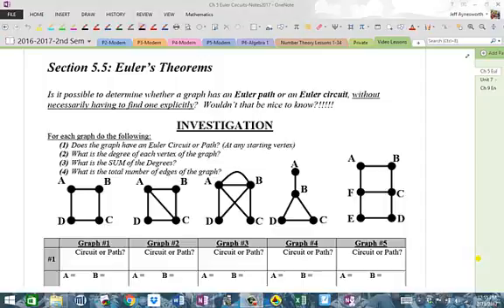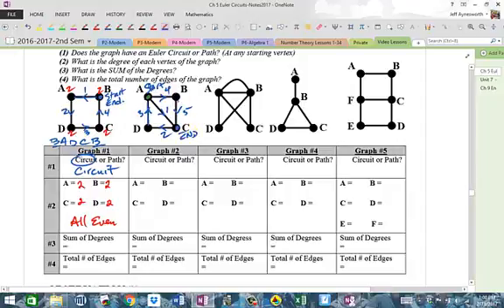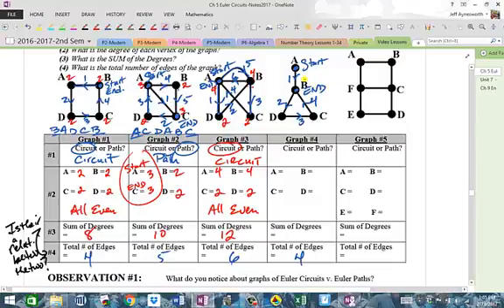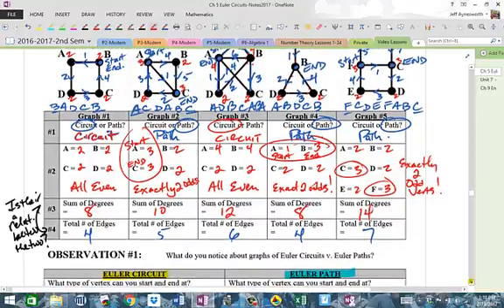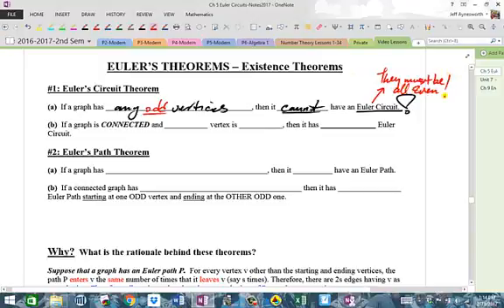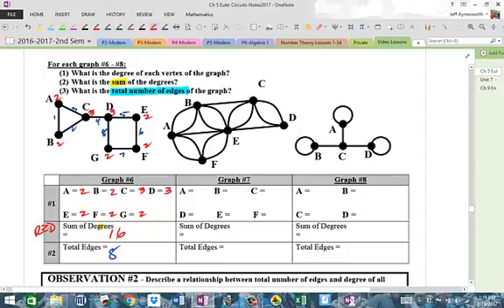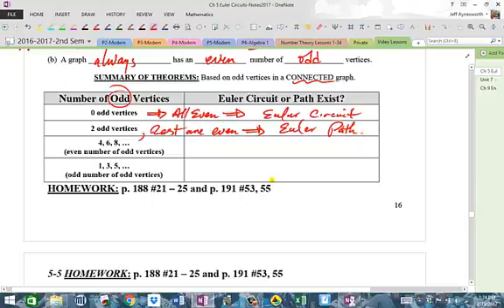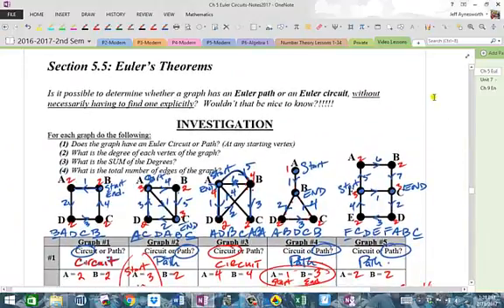5 5 Eulers Theorems Video2017